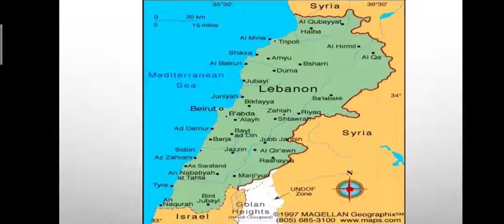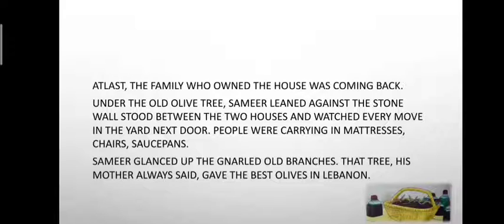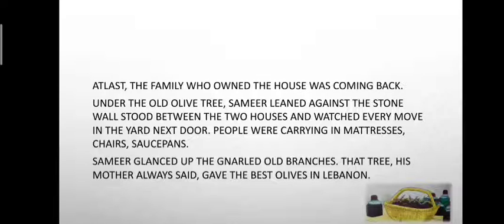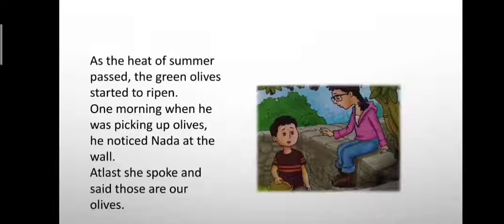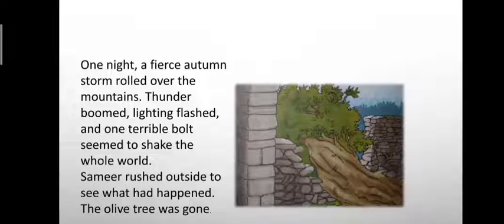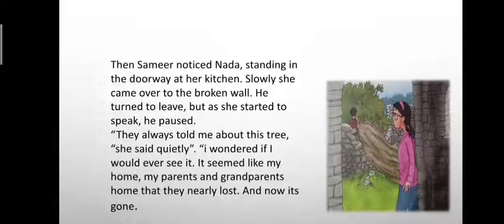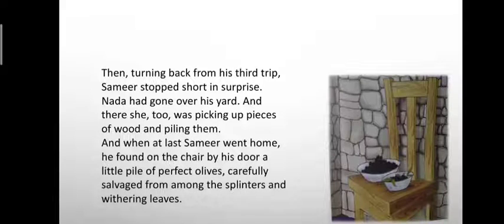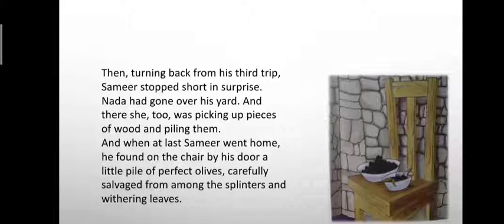Cl.5 Eng. I Block 5 Vol.II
Miss Chubarenla